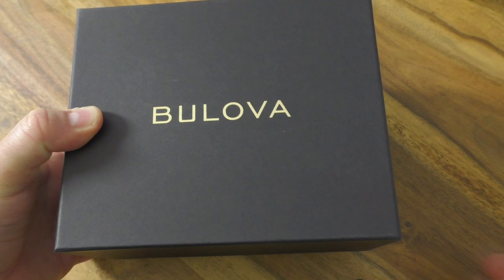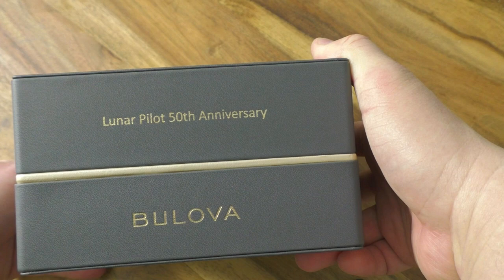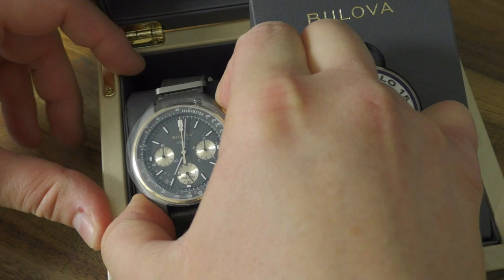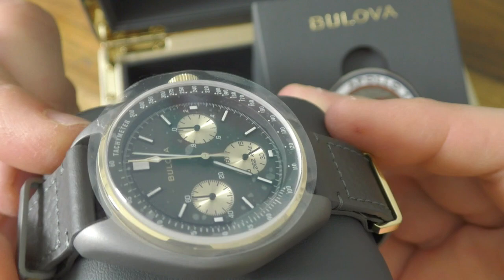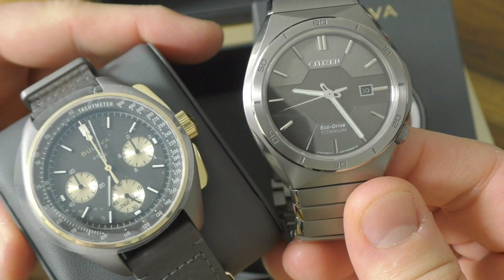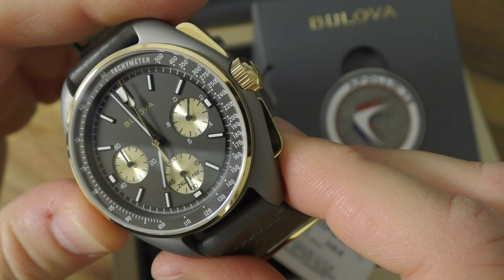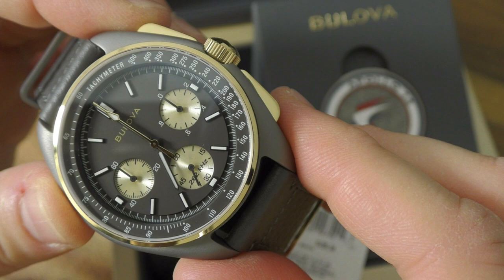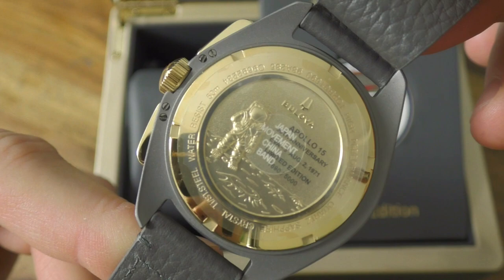BULOVA 50th Anniversary Lunar Pilot LE 98A285 Unboxing and Review